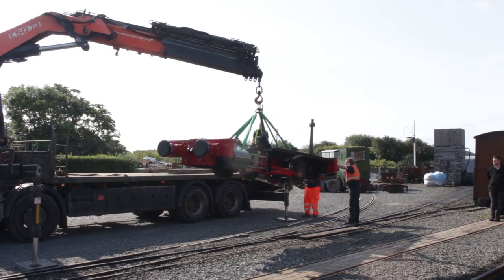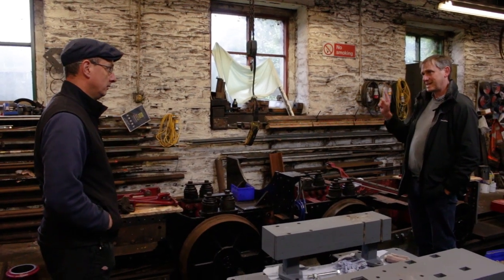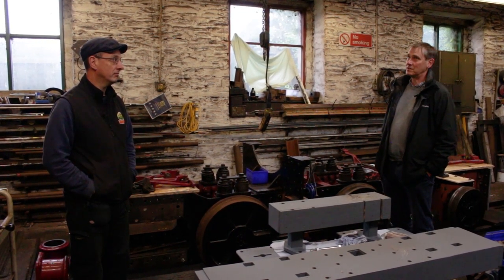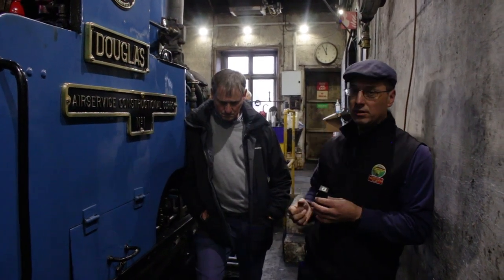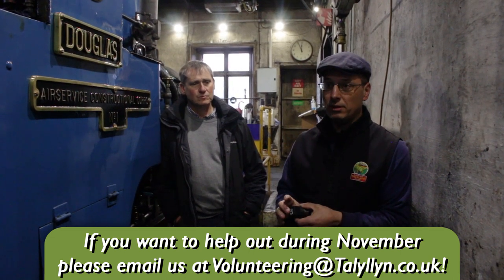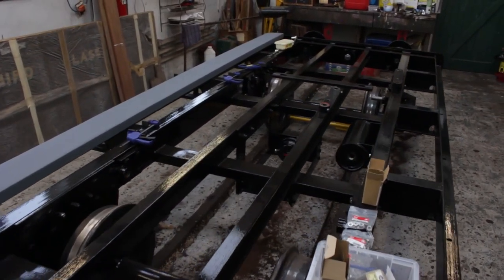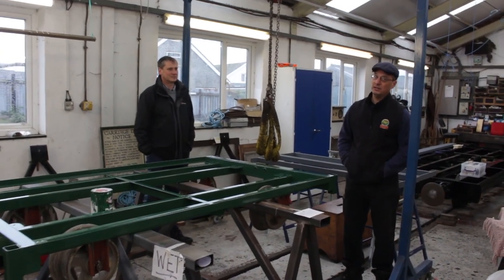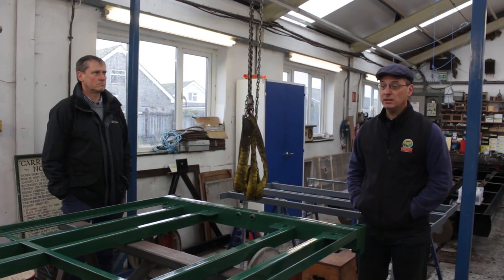Talyllyn & Dolgoch UPDATE! - Talyllyn Railway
Chris & Stuart take a look around Pendre once again, with some exciting updates on Talyllyn and Dolgoch's overhauls!